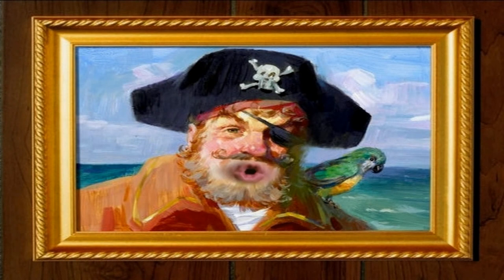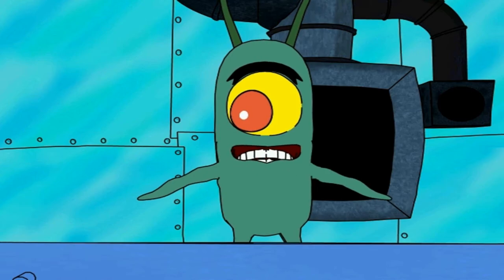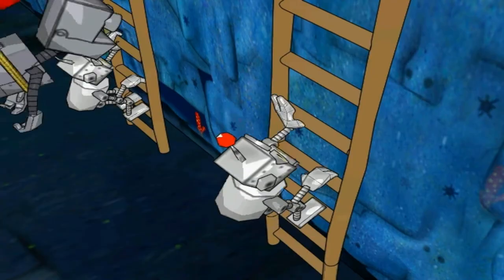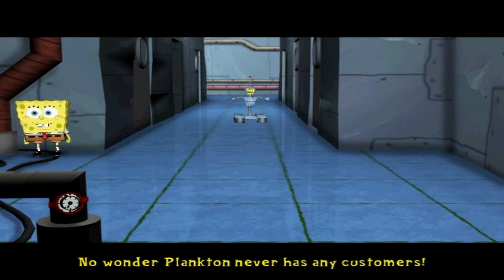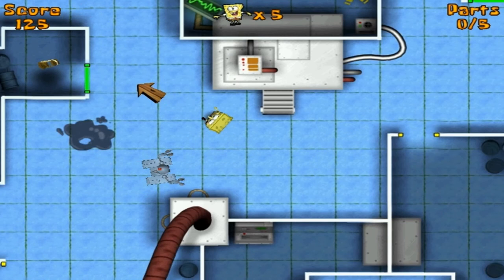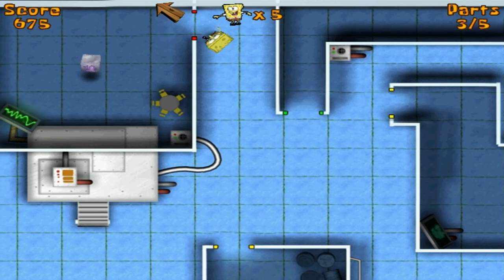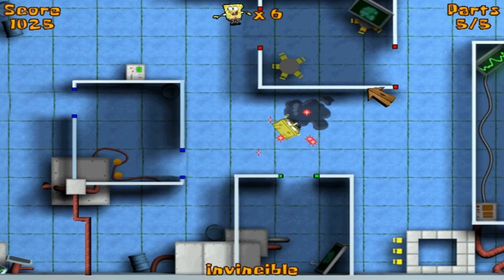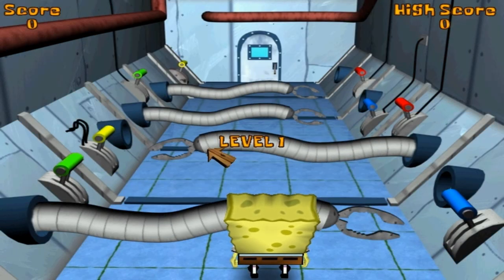Spongebob Squarepants Battle for Bikini Bottom [PC Version] Part 1